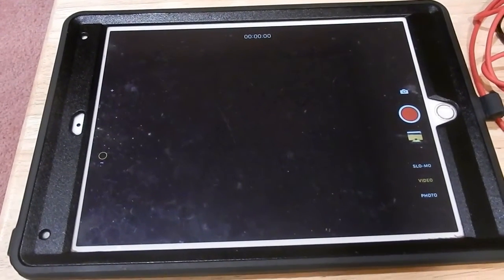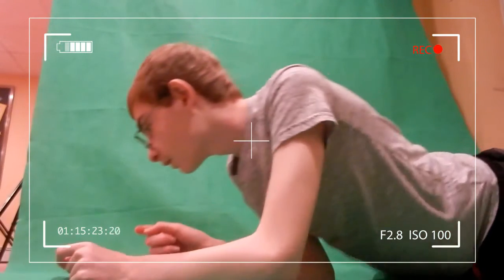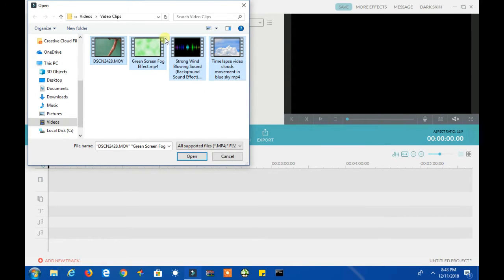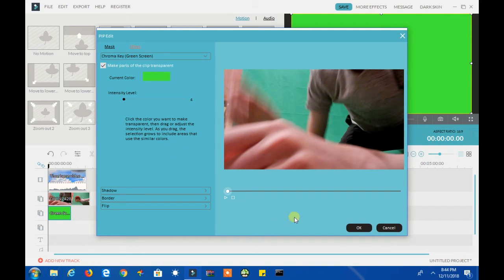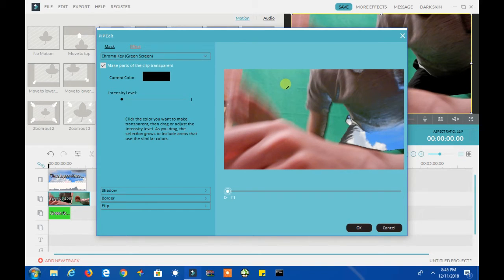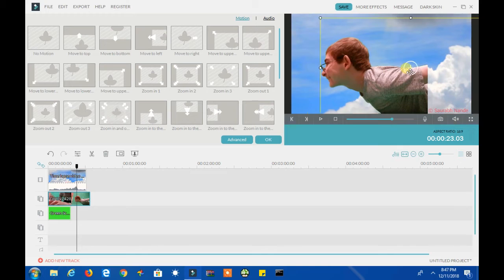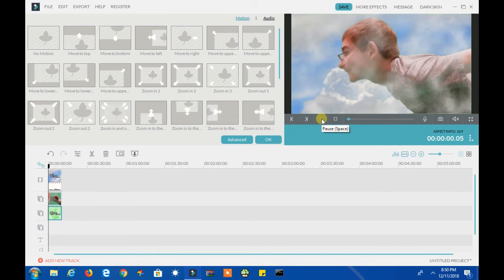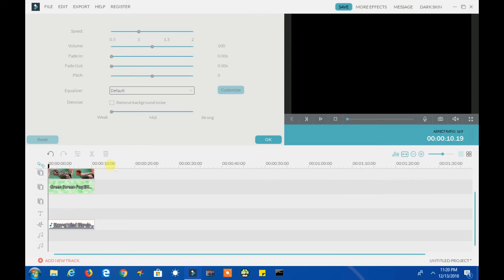How to Make Yourself Look Like You Are Flying Using Filmora Video Editor 7.8.9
THIS TUTORIAL WAS MADE FOR 32 BIT OPERATING SYSTEMS, WHICH ARE NOT COMPATIBLE WITH THE LATEST VERSION. IF YOU WANT TO SEE HOW TO DO THIS WITH THE LATEST VERSION OF FILMORA,

This was supposed to be uploaded this Christmas, but I planned something I thought would be better for Christmas, so I decided to cancel the premiere and upload it now. Besides, what is mentioned in the video could be outdated in the next 9 days anyway. Captions are under construction.

I've been wanting to do this video for 2 years now, but I always refused because the original video of this got popular enough at one time and I was busy with other videos, plus I wanted to wait just so more people can see my video. I often not get much after working very hard on my videos. This definitely came out much better than the original. If this gets popular enough I will make another tutorial about how to make yourself look like you taking off in the air as well as a tutorial on how to make flying cats. I really hope this helps in case the original video didn't.

How to use and translate captions to the language of your choice:
- Step 1: Click on the icon that says "CC"
- Step 2: Click on the gear icon
- Step 3: Click on "Subtitles/CC"
- Step 4: Click on Auto Translate.
- Step 5: Click on the language of your choice.

Filmora Download Link (Latest version or 7.8.9 depending on if you have a 32-bit or 64-bit operating system)

- Super Mario Bros. X Forums: OfficialJC12

NOTICE

I do NOT take any judging, abusive, mean, rude, inappropriate, or disrespectful comments. The consequences could vary depending on how bad the comment is. If it is bad enough, you will be blocked. Also if you reupload my videos, make sure they are private. I don't want any videos of mine reuploaded without my permission. If the video is not set to private within 30 days, I will take it down no matter how popular it gets. Also I would strongly appreciate that you comment down what you liked about my video or what I should improve on before liking or disliking my videos.

Stuff used to make this video

Camera Used: Nikon
Screen Recorder Used: Icecream Screen Recorder
Video Editor Used: Filmora 7.8.9

16.

I made my very first YouTube video on Febuary 28, 2013

Planet Earth.